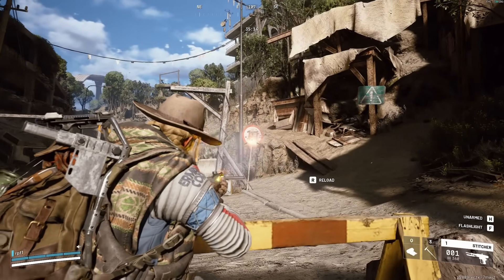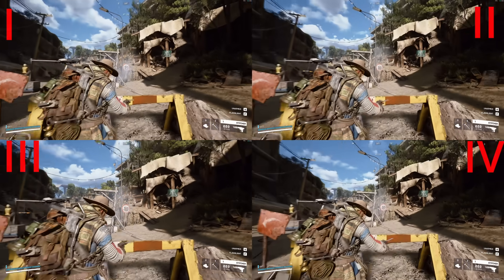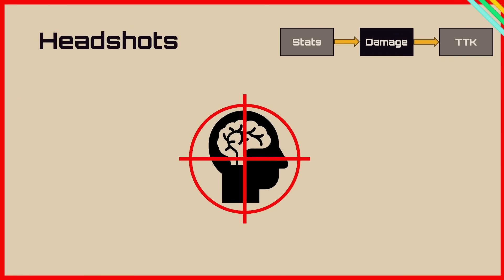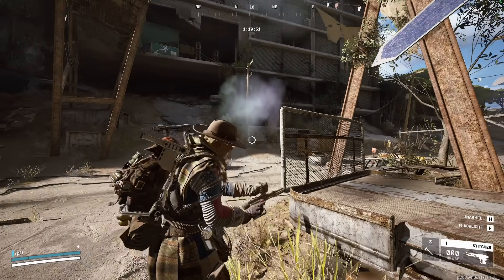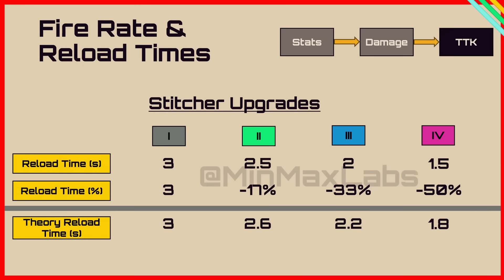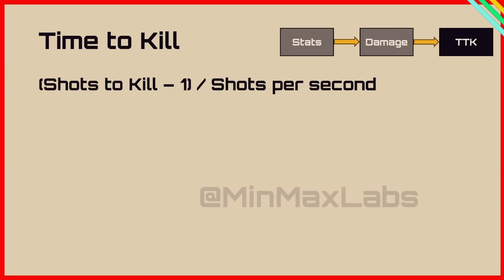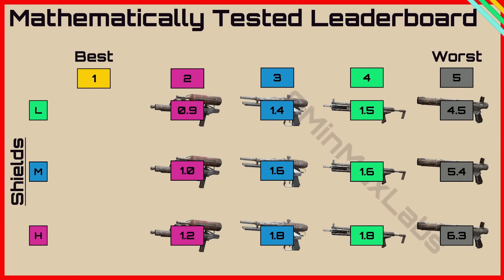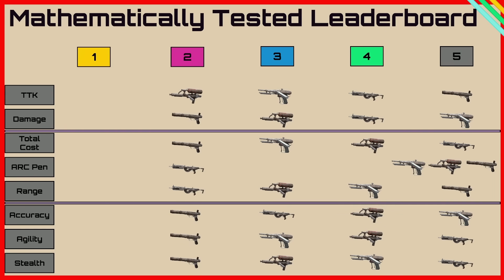The Stitcher’s Reload Stats Are Wrong! | TTK Tested ARC Raiders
The Stitcher is a strong weapon in ARC Raiders — fast TTK, reliable close range damage, and super cheap... But the reload upgrade values shown in-game don’t match what actually happens...

Track your progression and quest items - never sell the wrong items again!

Comment any suggestions you have or questions about ARC Raiders you want answered!

0:00 Weapon Stats
0:38 Weapon Cost
1:07 Accuracy Comparison
1:29 Shields & Damage
2:09 Shots To Kill
2:26 Headshots
3:19 Fire Rate Calculation
4:05 Reload Problem
5:05 Required Attachments
6:09 Time To Kill
6:47 TTK Leader Board
7:16 Stats Leader Board